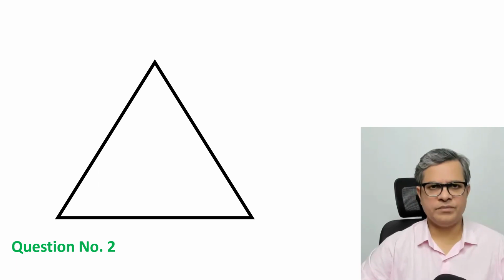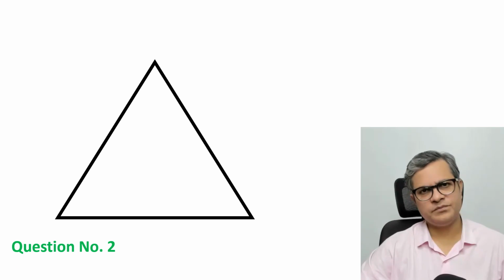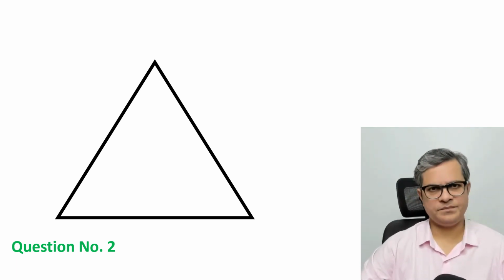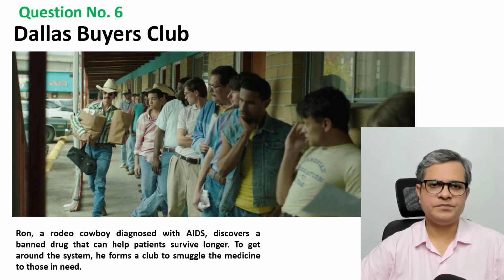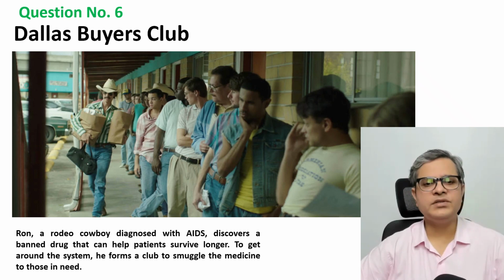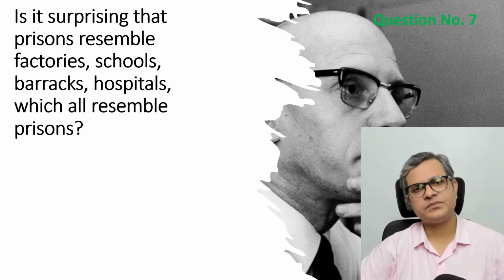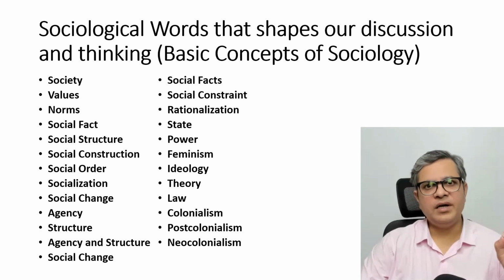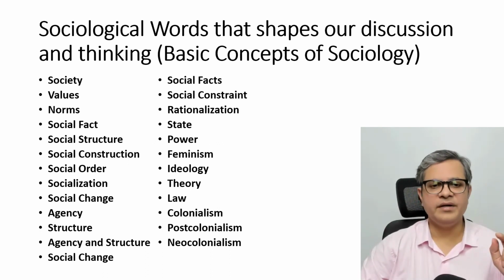Basic Concepts of Sociology – Lecture 6 – UPSC Mains Civil Services IAS State PSC NET Exams MCQ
Lecture 6 Basic Concepts of Sociology UPSC Mains Civil Services IAS State PSC NET Exams

Sociology for UPSC Mains Civil Services IAS - Lecture 6 - Basic Concepts of Sociology – Sociology The Discipline; Sociology as Science

# How to Solve the questions of Examination – Civil Services, School Grades, PhD. …
# The Sociological Imagination
# Basic Concepts of Sociology

Basic Concepts of Sociology MCQ,
Basic Concepts of Sociology CUET PG,
Basic Concepts of Sociology Class 11,
Basic Concepts of Sociology in English,

Civil Services, IAS, State PSC, NET Exams,